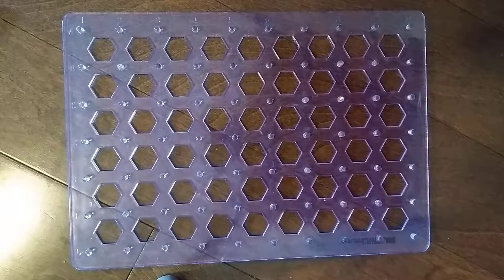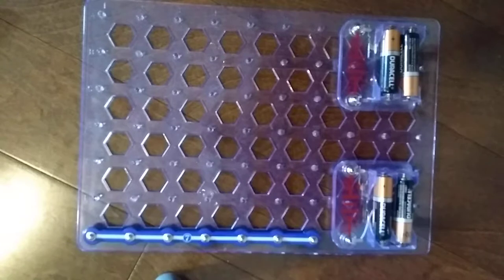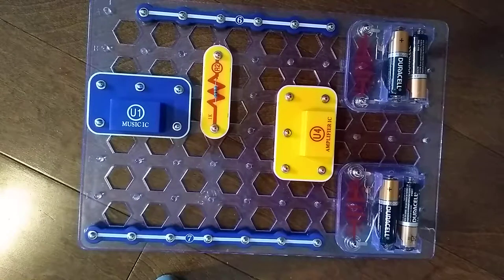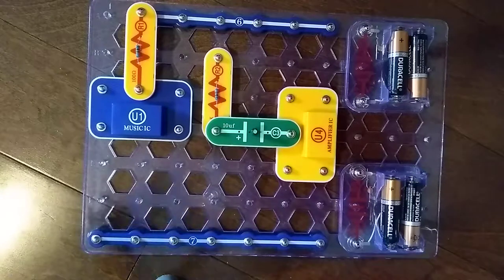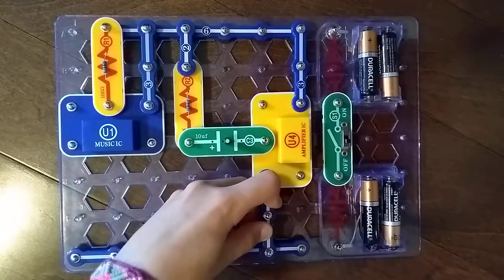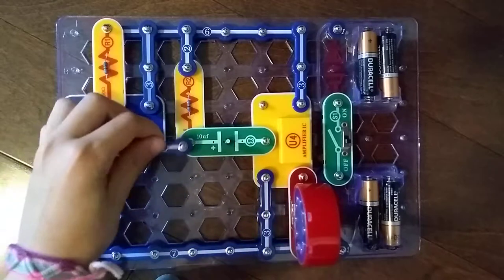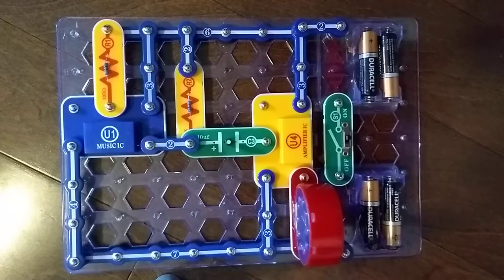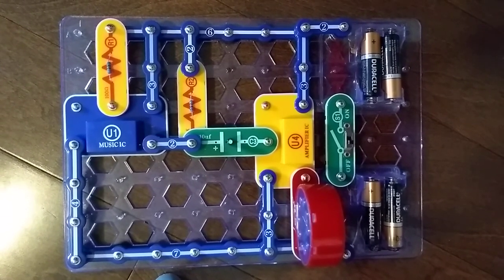Project 290: Music Amplifier | Electronic Snap Circuits | SCW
OBJECTIVE: To amplify sounds from the music integrated circuit.